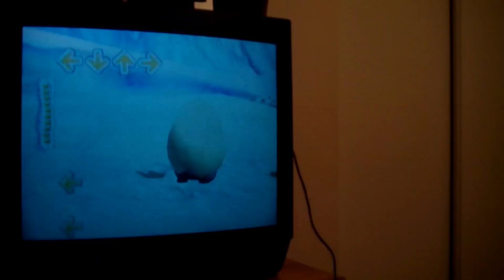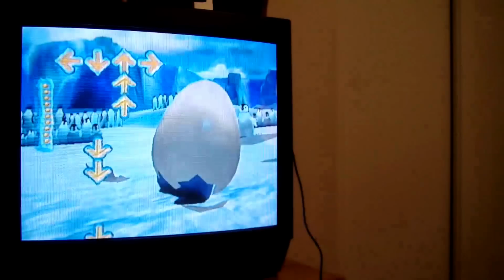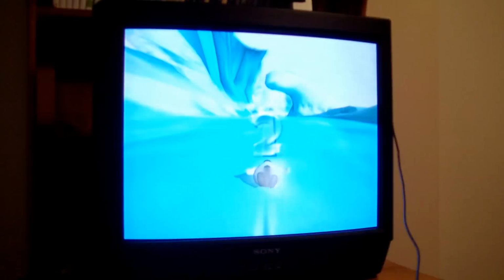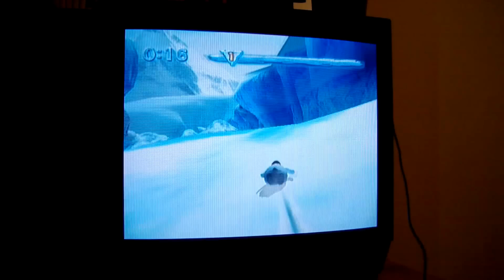Let's play HAPPY FEET the video game- GC part 1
We get through level 1 and 2 . Unfortunantely, we get through 3 and a half due to the time limit. Plus we find out Mumble is late for school.